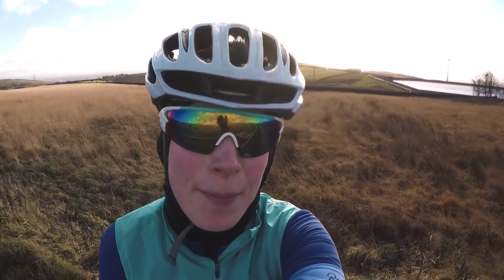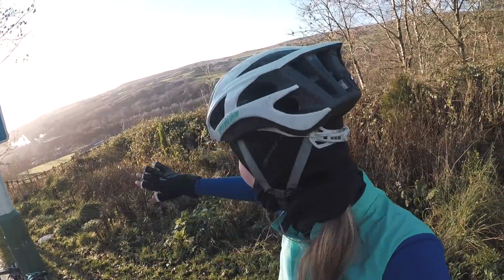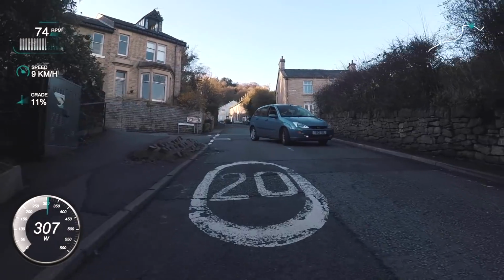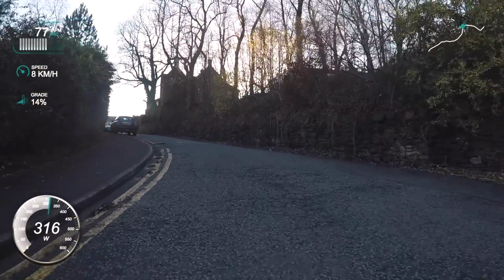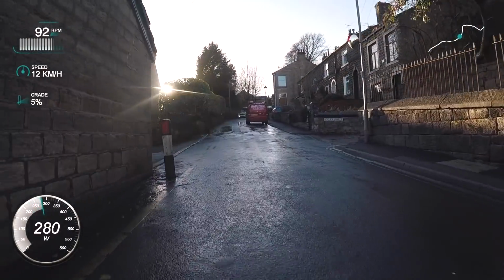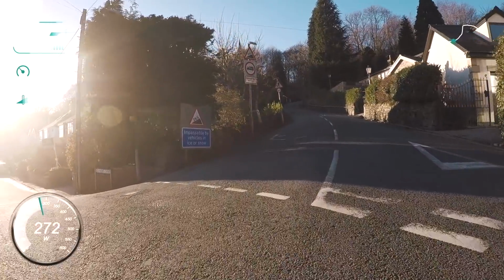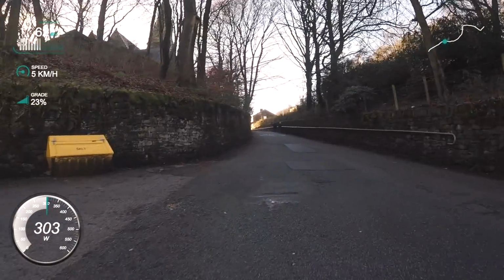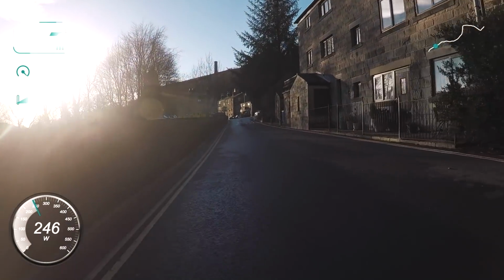TOP 100 CLIMBS THE RAKE | POWER DATA